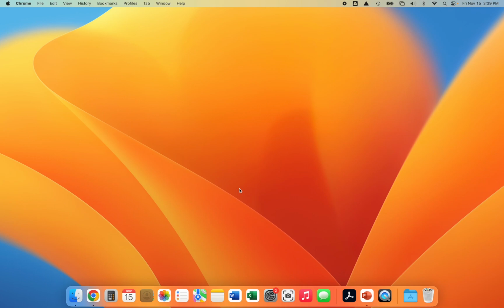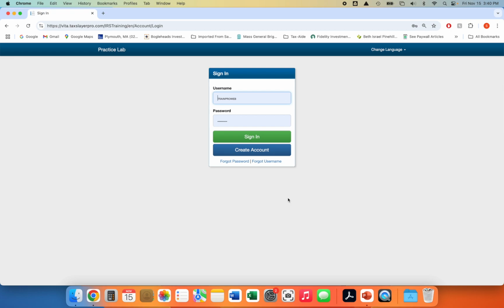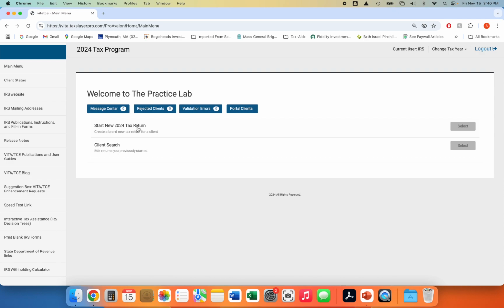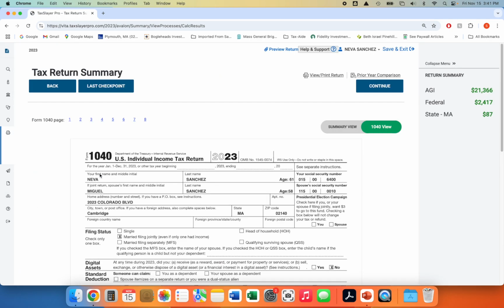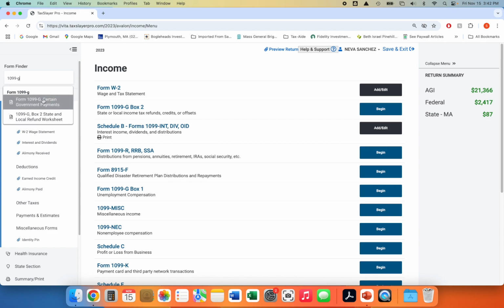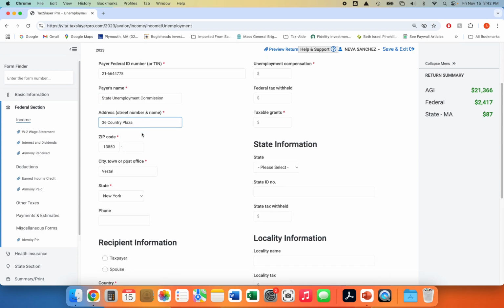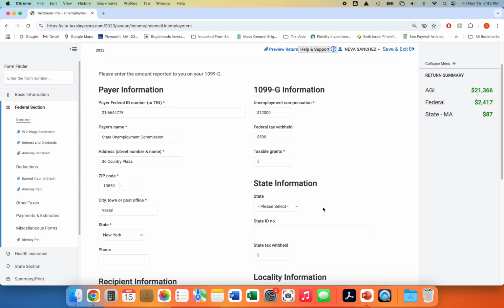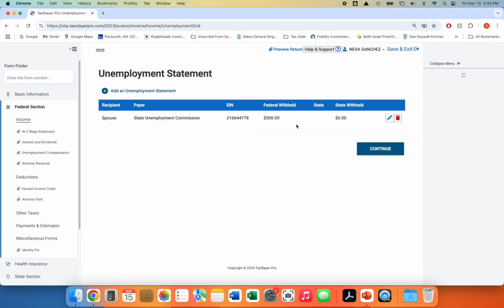Lesson 04 - Exercise 5